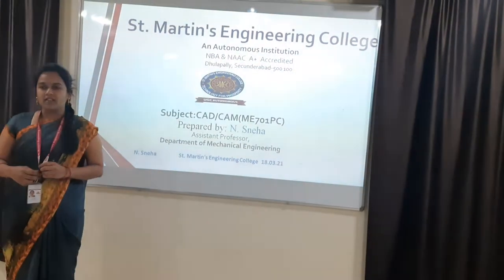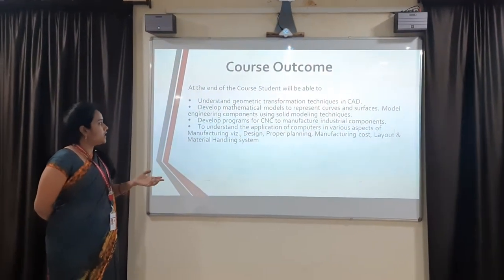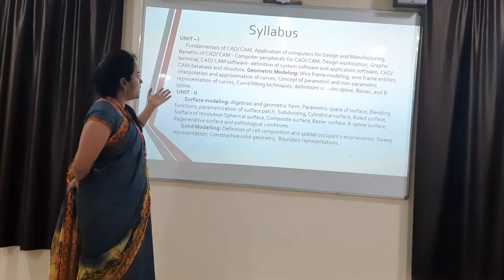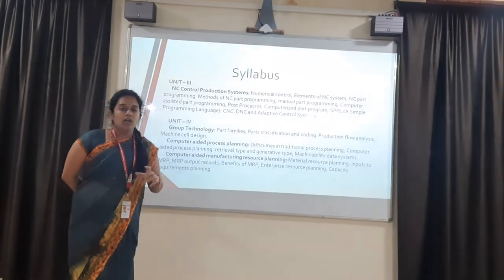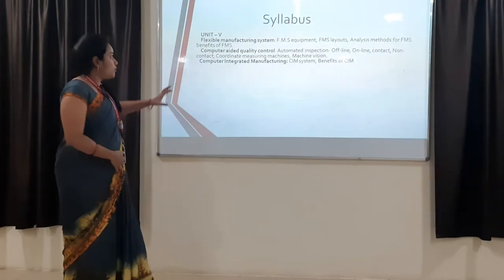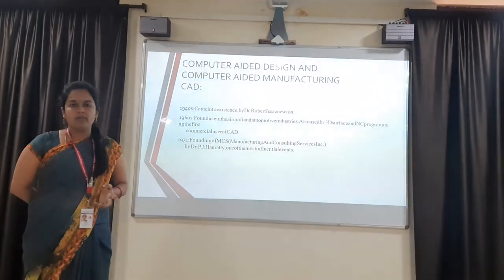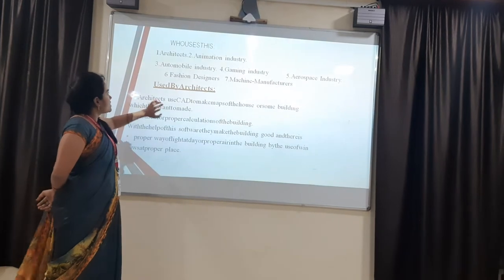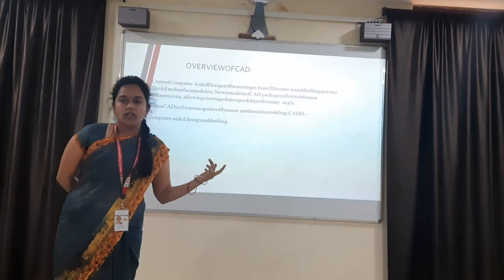Computer aided design